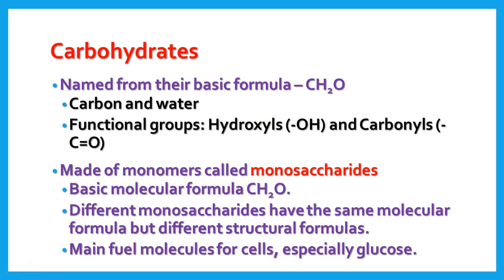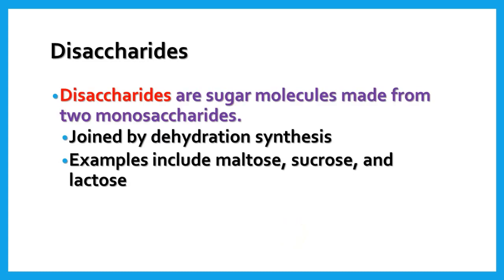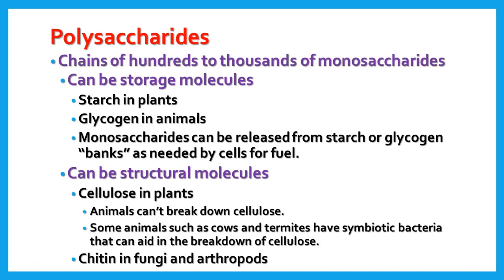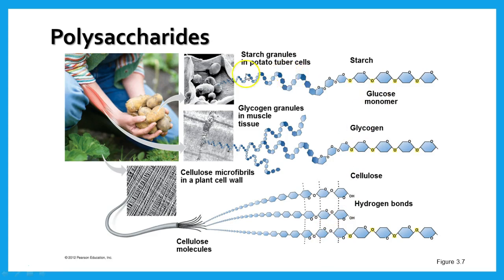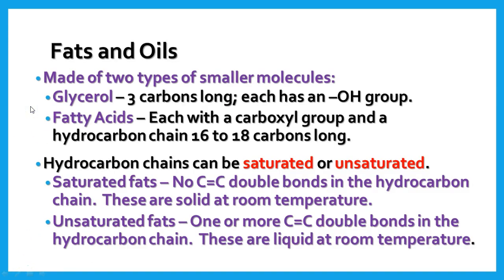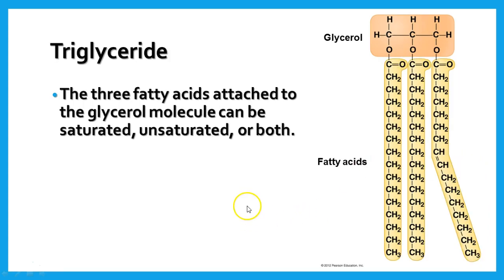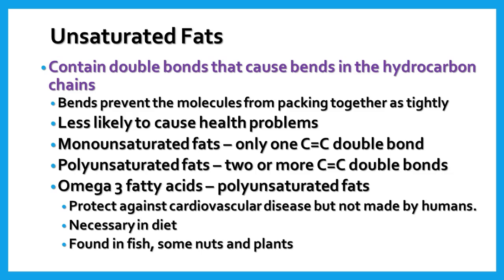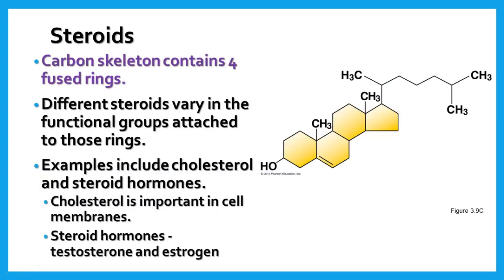Molecules of Life - Part 2: Carbohydrates & Lipids